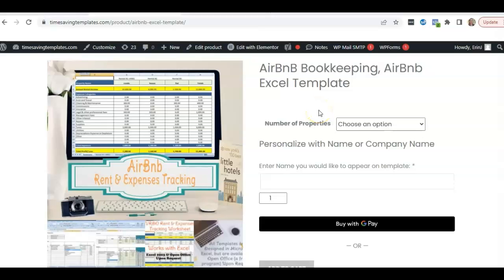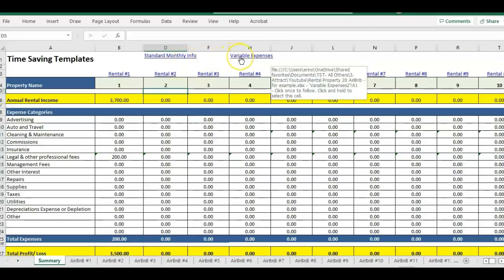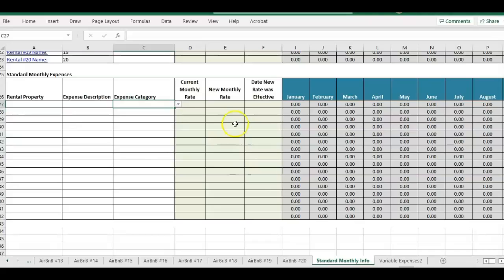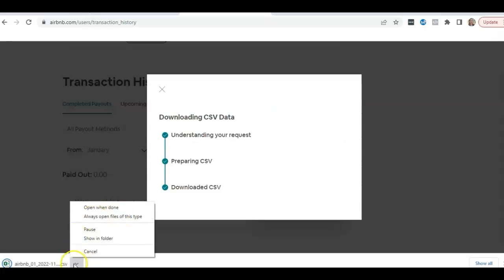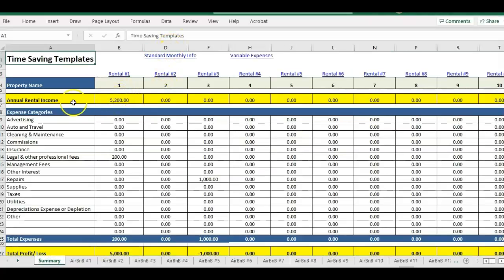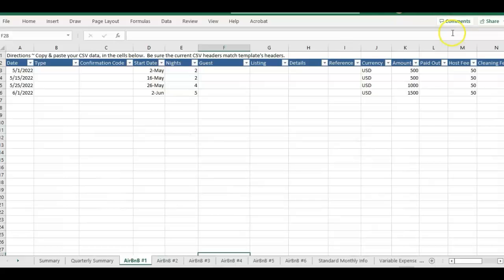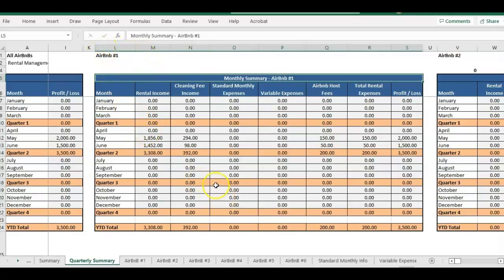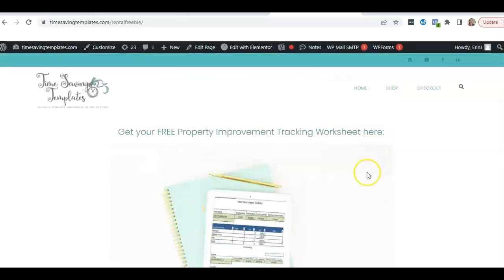Excel template for Airbnb Income and Expenses Tracking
Introduced above is an excel template that makes it easy to track your Airbnb rental income and expenses. This easy-to-use template also saves precious time that can be invested in other productive activities. All you need to do is simply download a CSV of your rentals from Airbnb. Then, copy and paste them into your preferred page and watch the summary part of the template to sum up your totals for rental income and your cleaning & Airbnb fees.